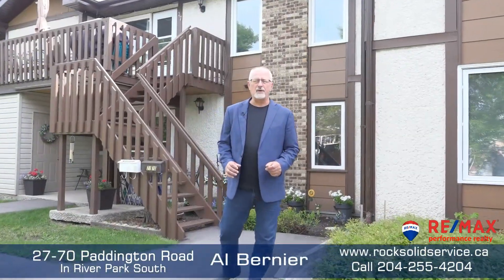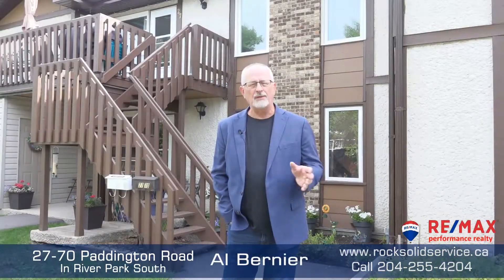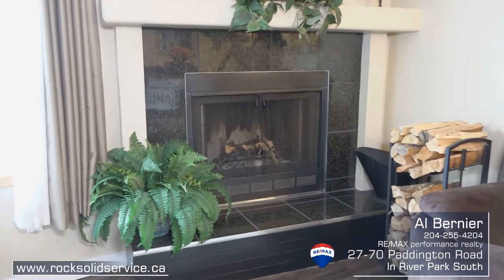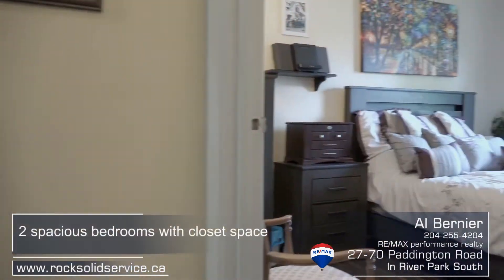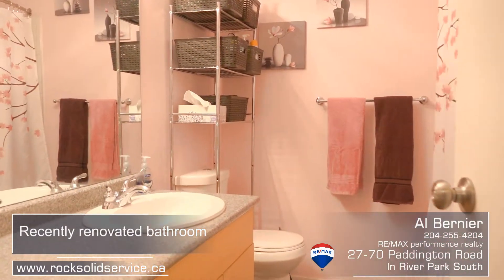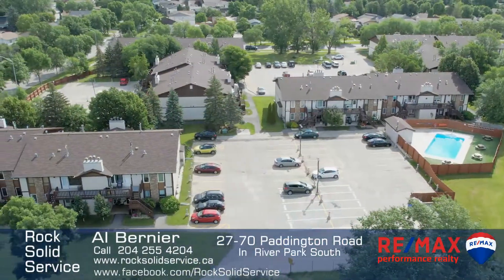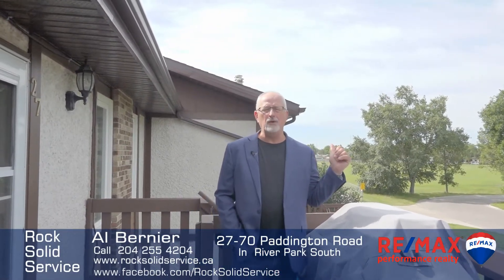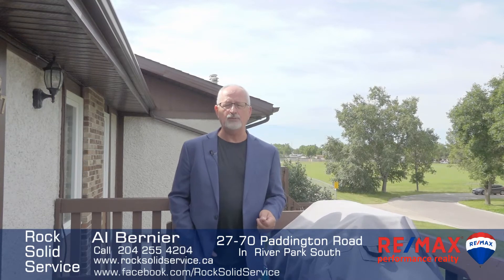Sold - 27-70 Paddington Road in River Park South with Al Bernier